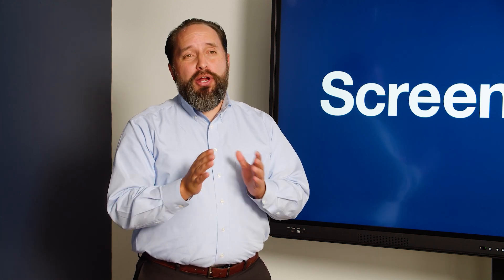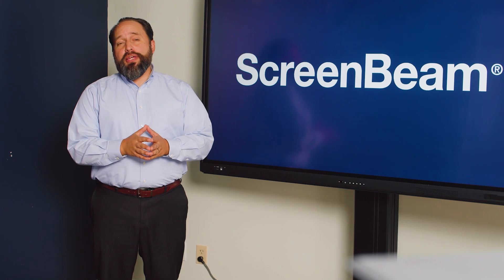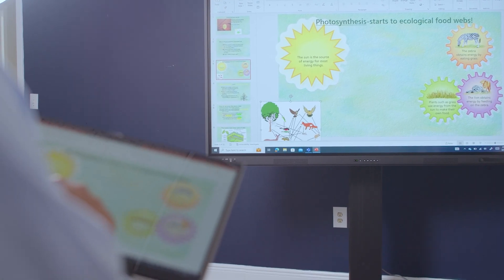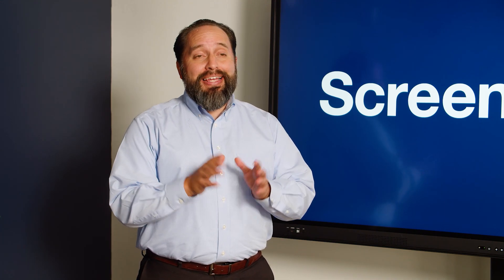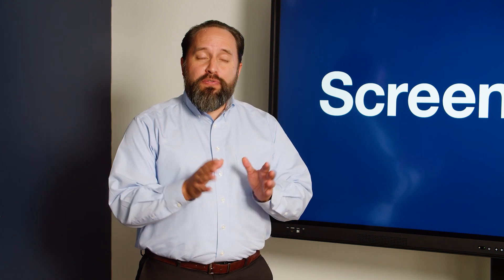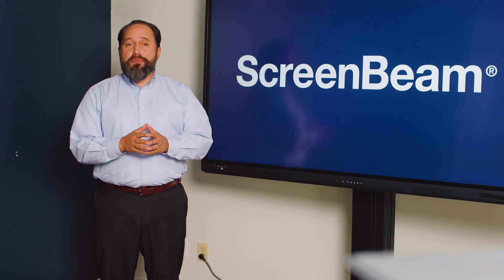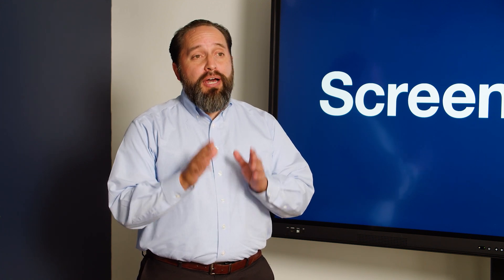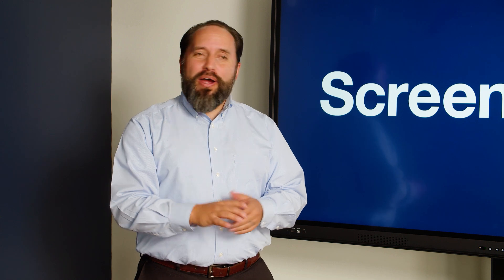Introducing ScreenBeam Flex: The Future of Wireless Display and Collaboration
Discover the ultimate solution for wireless display and collaboration in education and business with the ScreenBeam Flex.

This innovative device offers app-free, dongle-free wireless connection across all major platforms including Windows, macOS, iOS, Android, and Chrome, making it universally compatible and incredibly user-friendly. Learn how ScreenBeam Flex supports seamless collaboration with features like Multiview, patented ghost-inking touchback, and Quick Switch, all without any additional software. Plus, find out how it enhances campus and business communication with emergency alerts and digital signage capabilities. Manage all your devices effortlessly with our Central Management System and prepare to scale with additional features as your needs grow. Dive into the flexibility of ScreenBeam Flex, where adaptability meets security. Say goodbye to wires - the future is wireless!